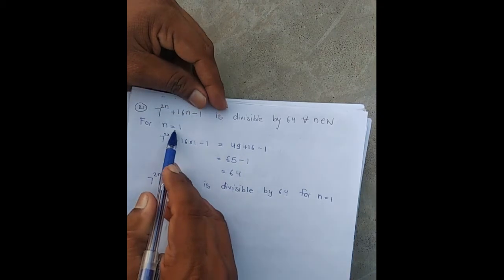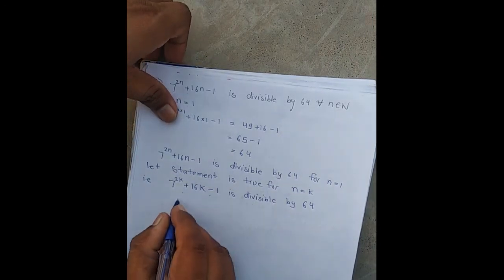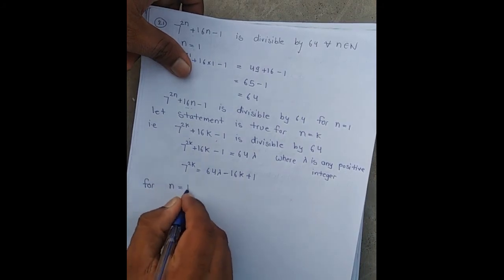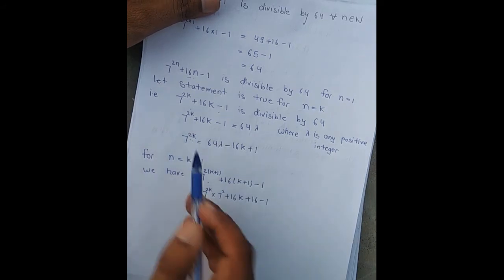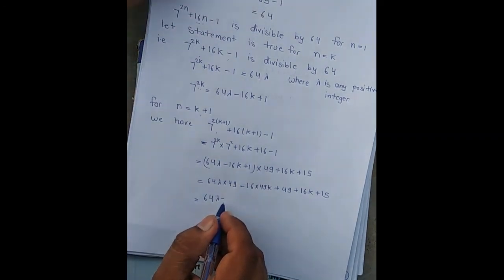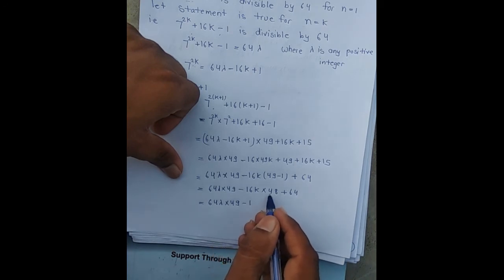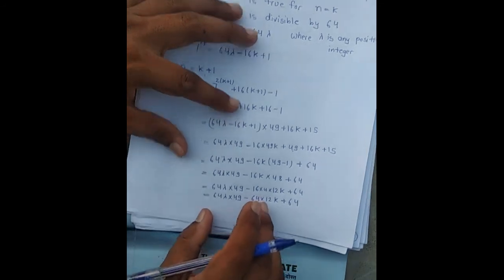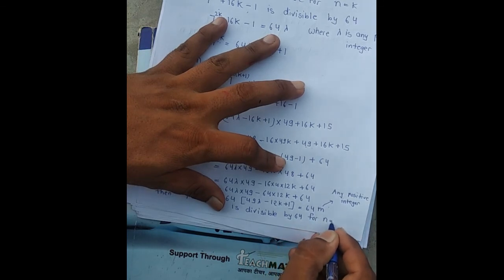7^2n+16n-1 Is Divisible By 64 For Every n belongs to N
Problems Of The Principal Of Mathematical Induction